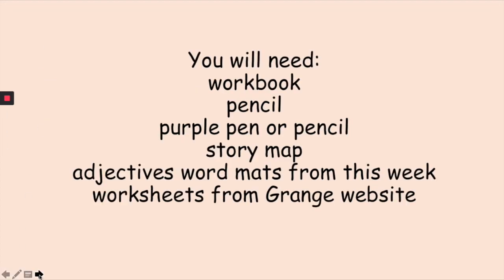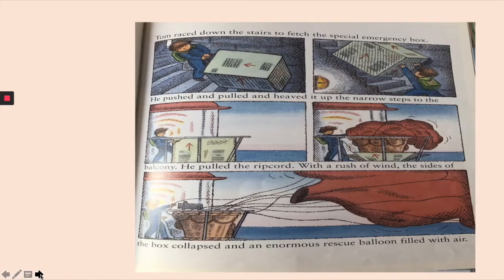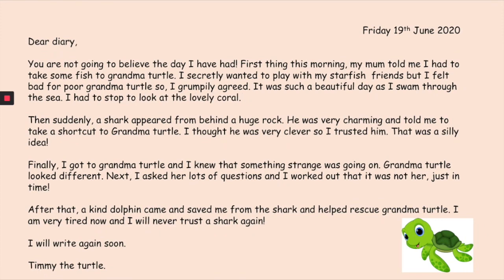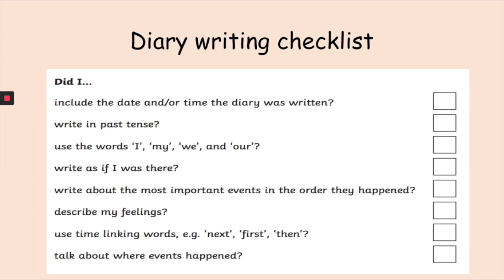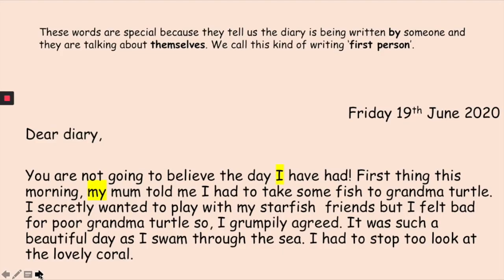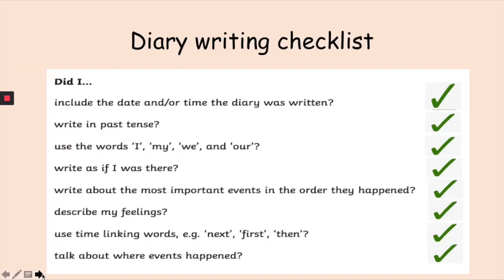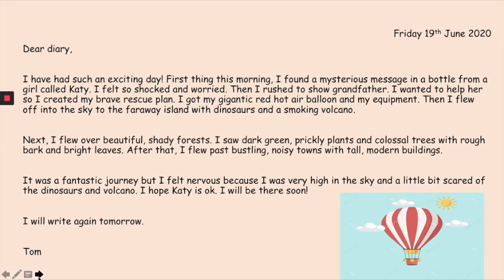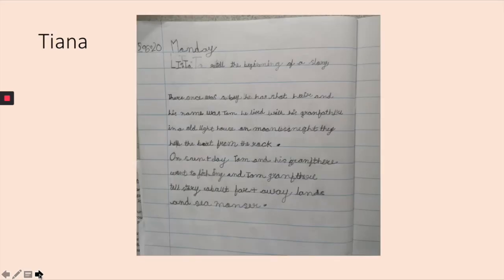19.06.20 Year 1 English: Diary- Big write